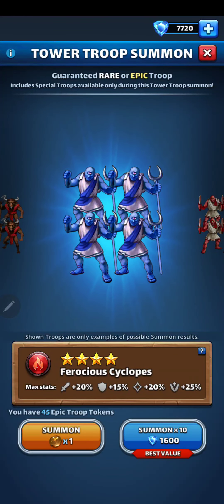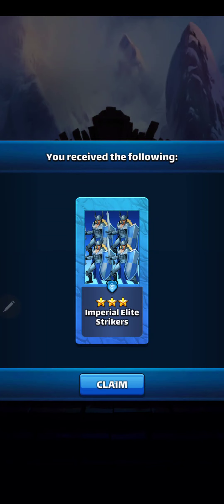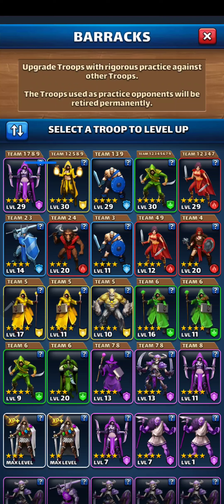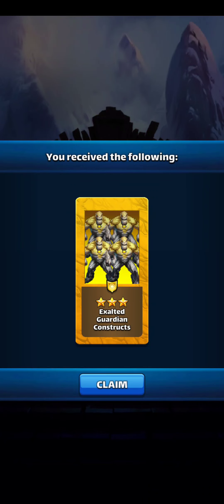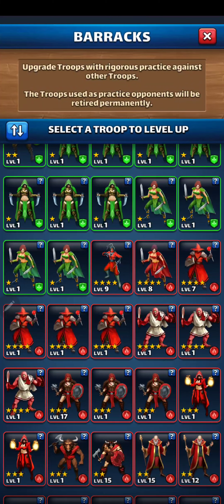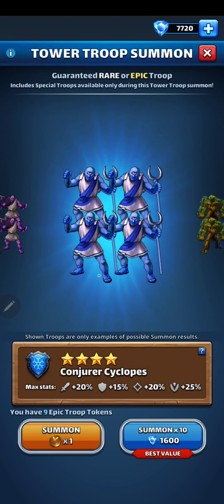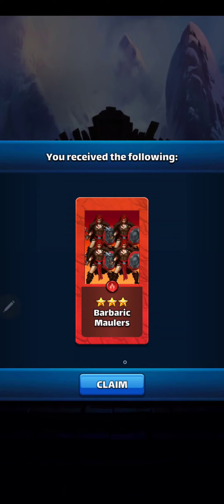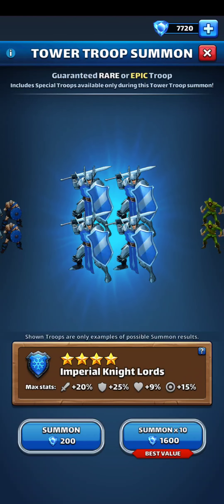45 Cyclopes Troop Summons - Lots of 4 Star Troops